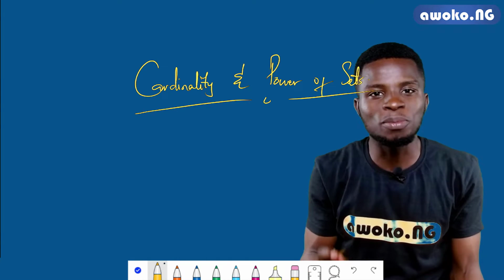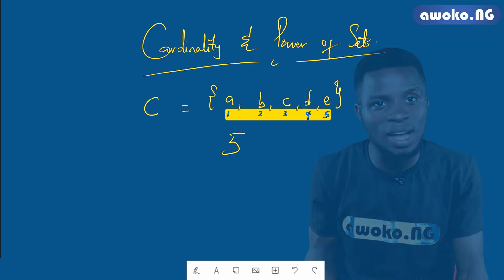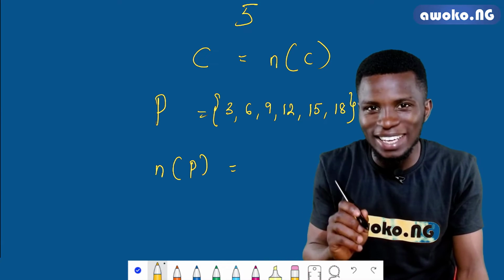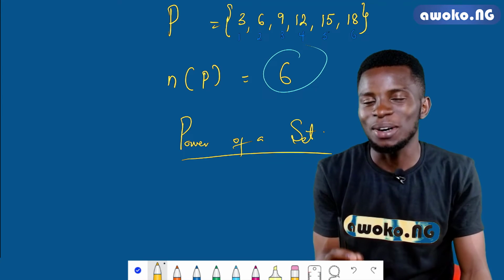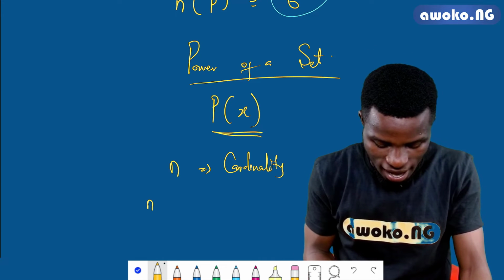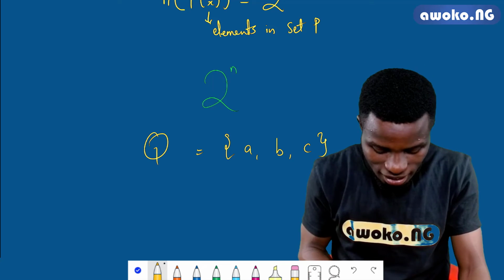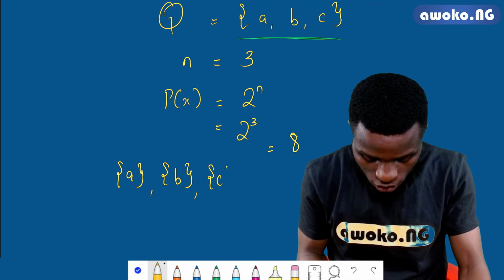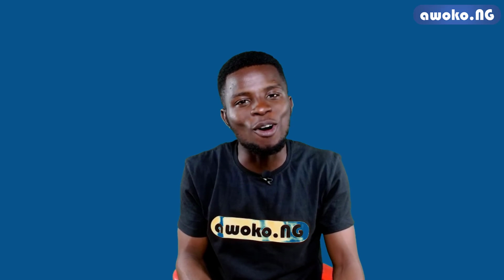CARDINALITY AND POWER OF SETS | [JAMB UTME, WAEC, NECO]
How to find the cardinality and power of a set? Cardinality of a set is simply the number of elements in that set.
The power  (or power set) of a set A is defined as the set of all subsets of the Set A including the Set itself and the null or empty set. It is denoted by P(A). Basically, this set is the combination of all subsets including null set, of a given set. In this lesson, we had a thorough look on the cardinality and power of a set and solved some worked examples and exam problems.